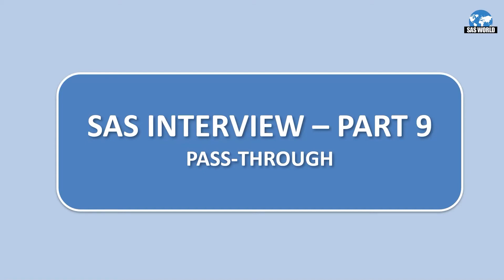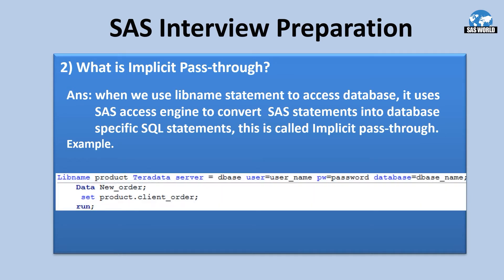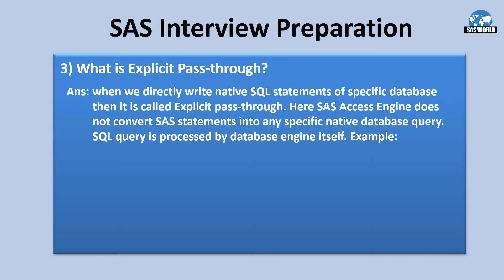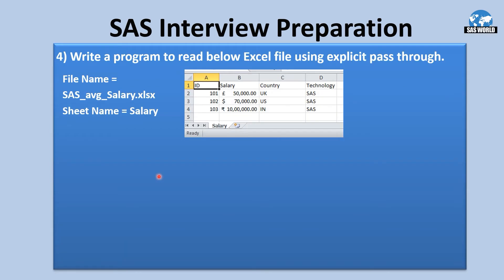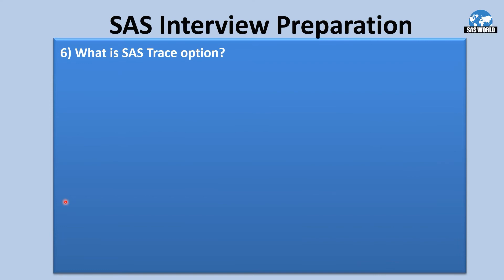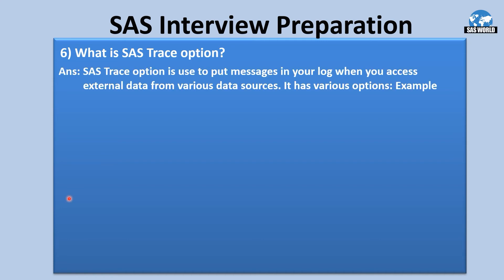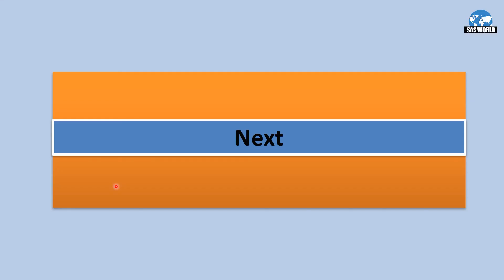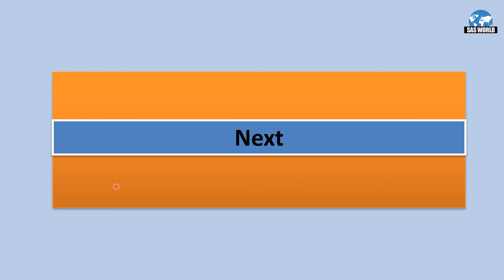SAS Interview preparation 2 | EXPLICIT PASS THROUGH | DATABASE CONNECTION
SAS Interview preparation | EXPLICIT PASS THROUGH | DATABASE CONNECTION
This video contains information about SAS interview questions answers on various database connections using IMPLICIT AND EXPLICIT PASST HROUGH on TERADATA , ORACLE, EXCEL, MS ACCESS.

Key questions:
Time                                                    Question
MM:SS
00:11 What is PROC SQL Pass Through?
00:52 What is Implicit Pass-Through?
02:47 What is Explicit Pass-Through?
05:55 Write a program to read below Excel file using Explicit Pass-Through.
06:30 Write a program to read MS Access file using explicit pass-through.
08:00 What is SAS Trace option?